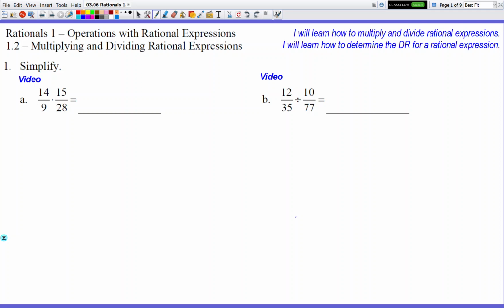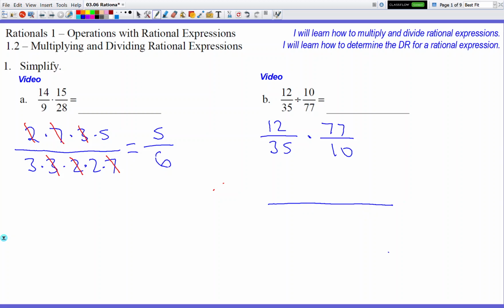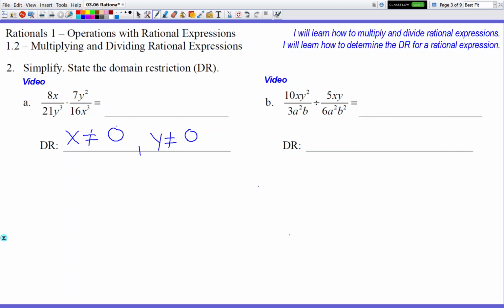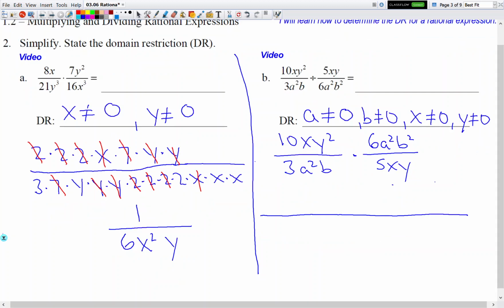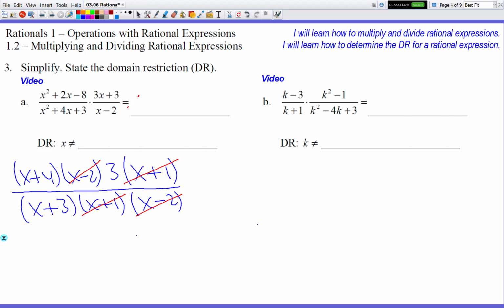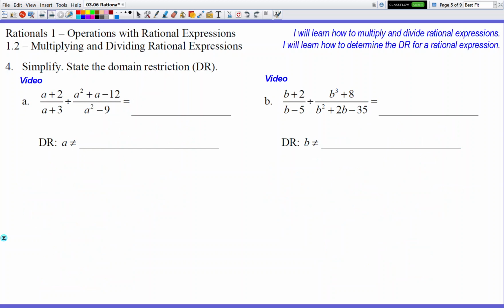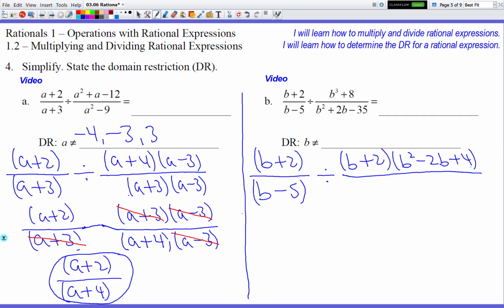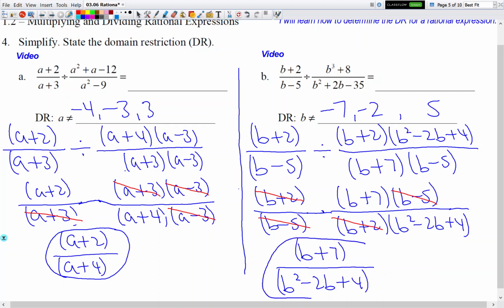Rationals 1 2 Multiplying and Dividing Rational Expressions